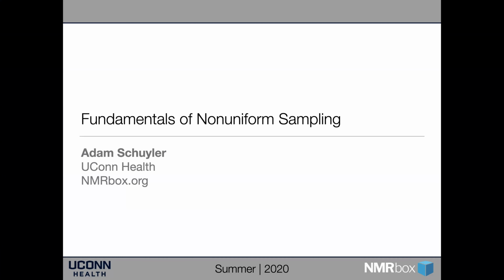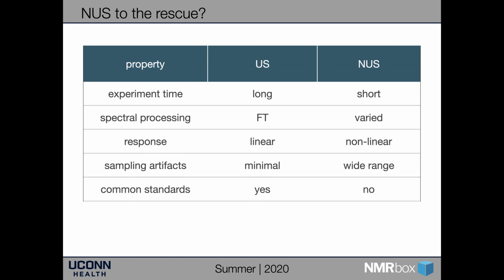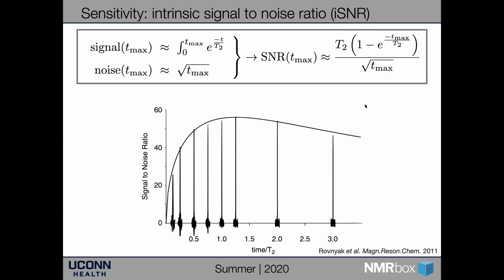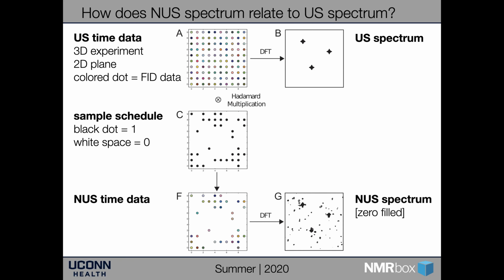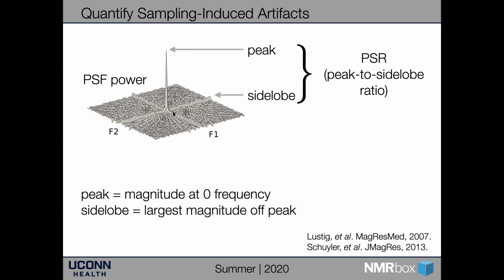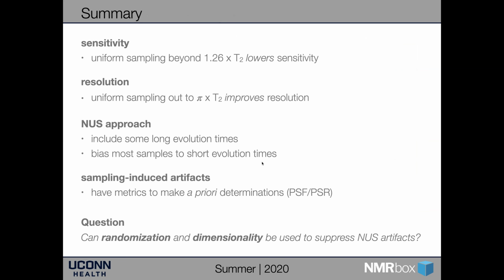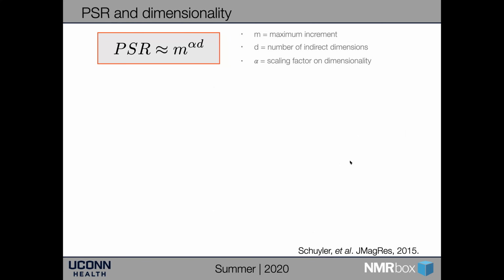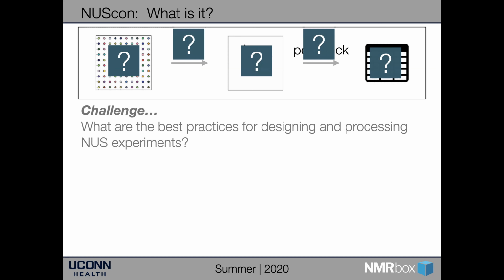4 schuyler nus lecture